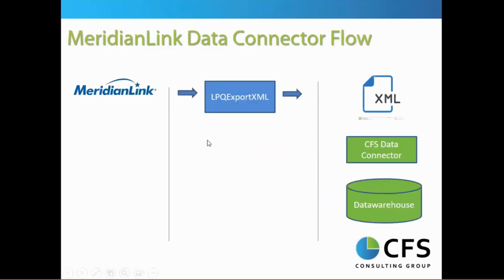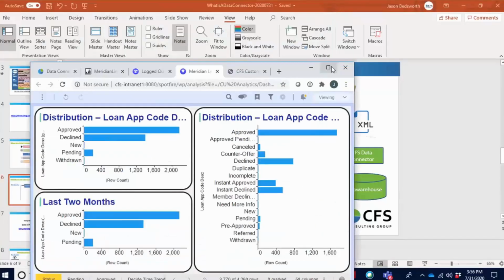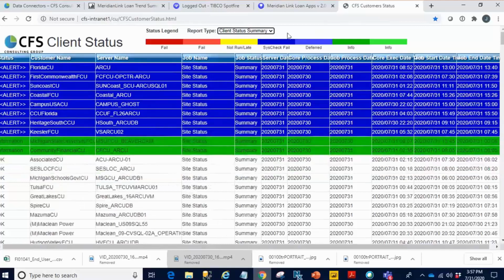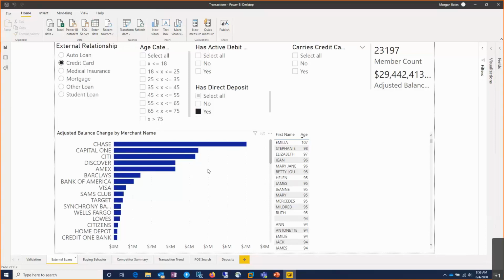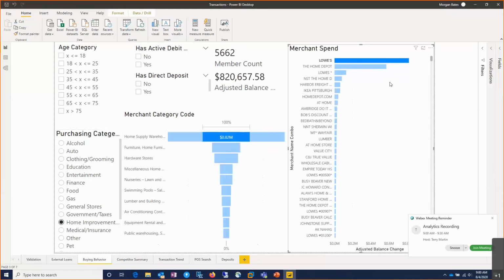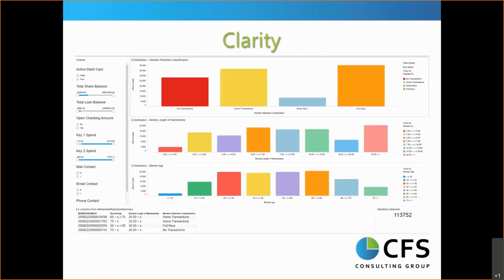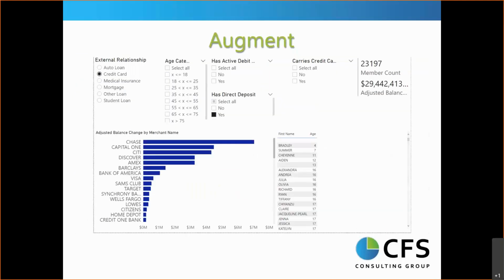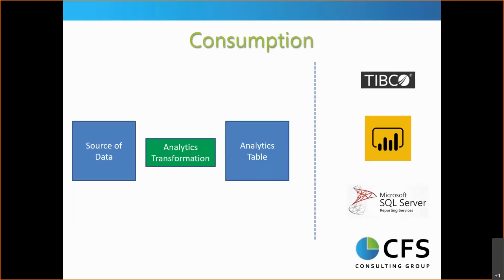Data Integration and Analytics Solutions for Credit Unions | CFS Consulting Group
Data Integration and Analytics Solutions for Credit Unions

CFS Consulting Group provides data integration and Analytics for credit unions using Symitar's ARCU platform or FISERV data warehouses.  CFS also consults in Predictive Analytics Models, Machine Learning Analytics for Credit Unions, Power BI Analytics Dashboards and Consulting for Credit Unions as well as Spotfire Consulting for Credit Unions, Data Integration for Credit Unions and Business Intelligence Consulting for Credit Unions.